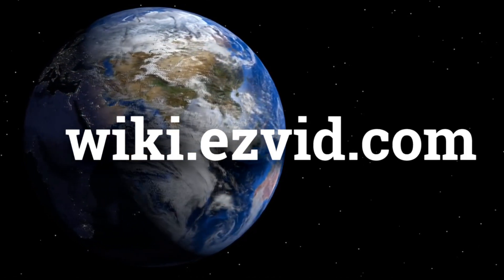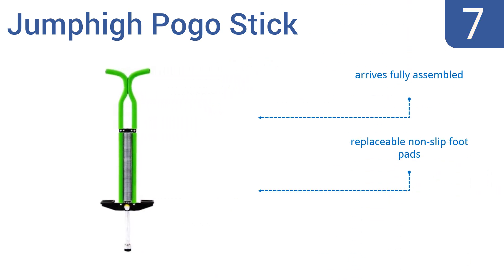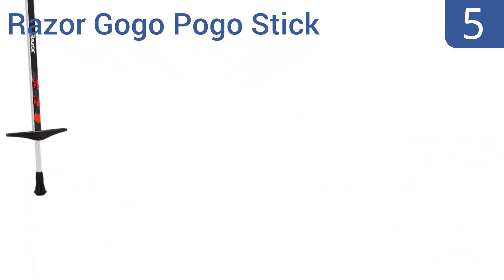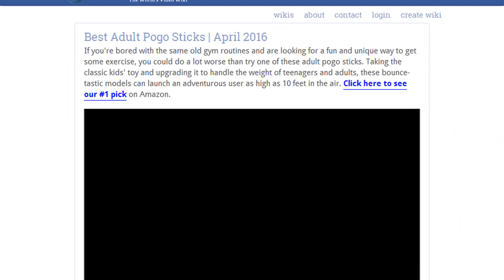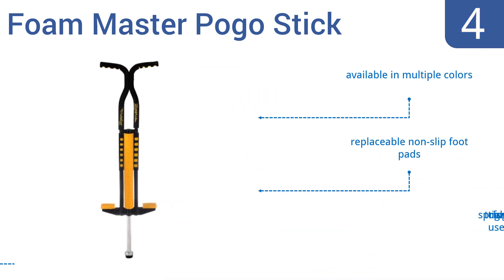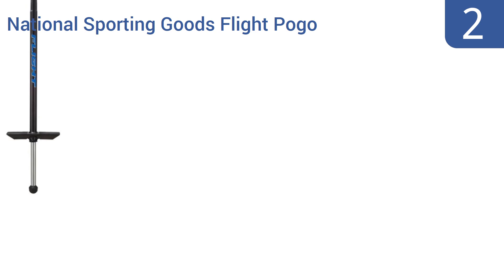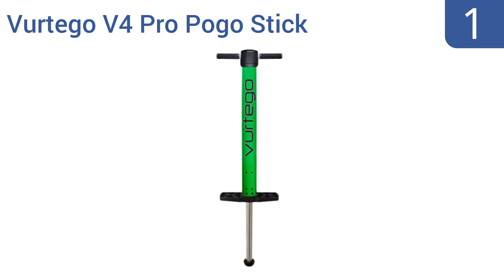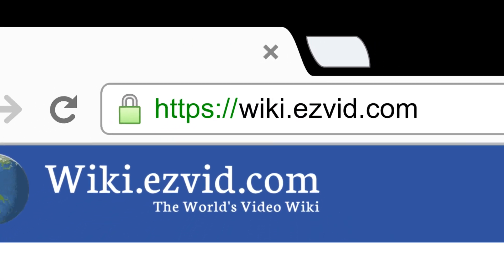7 Best Adult Pogo Sticks 2016